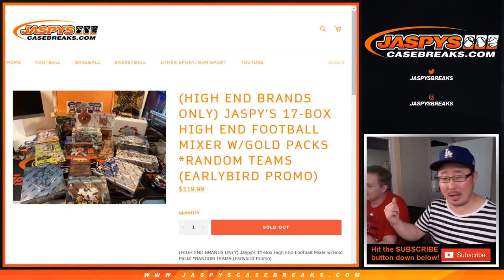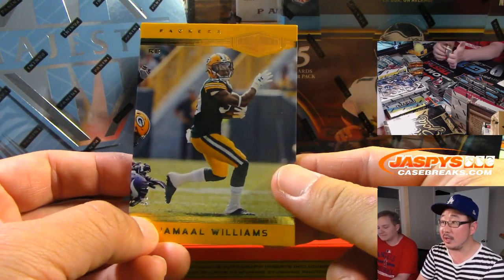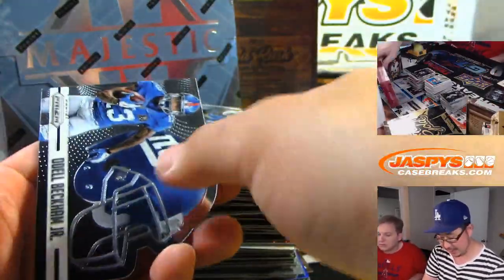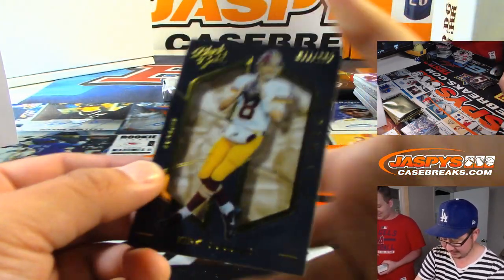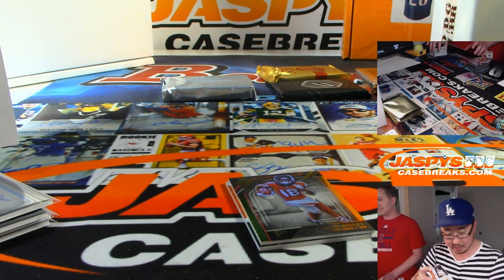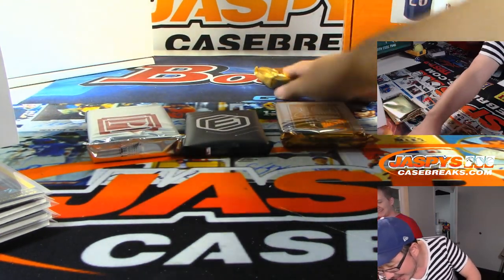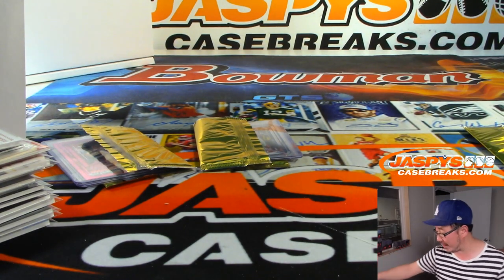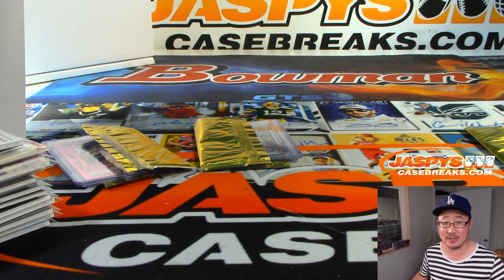W, 08/07/19 || JASPY'S 17-BOX HIGH END FOOTBALL MIXER